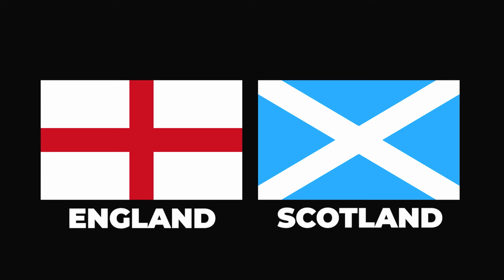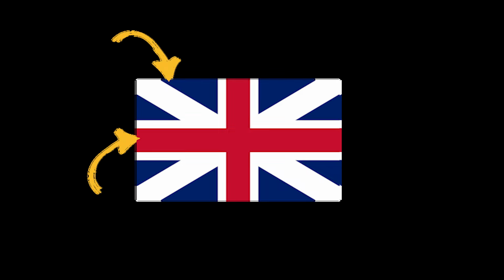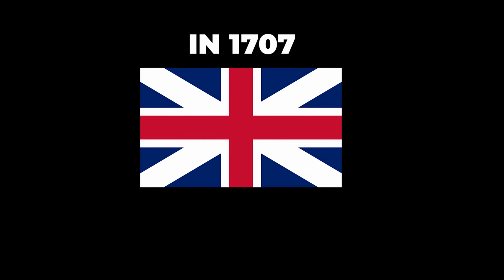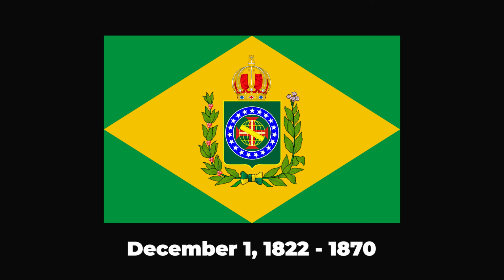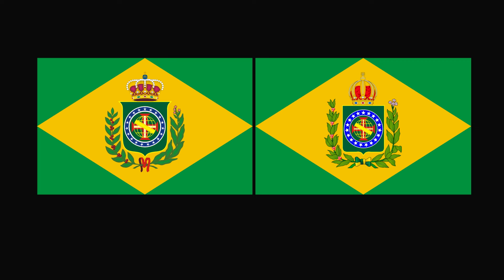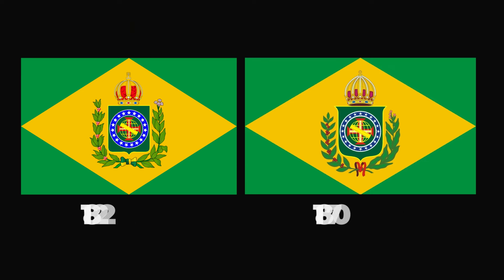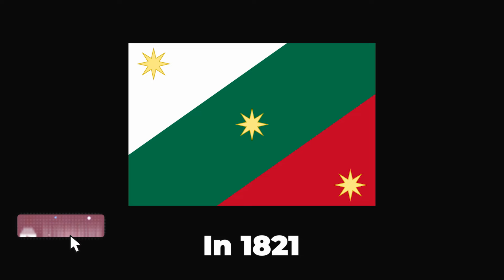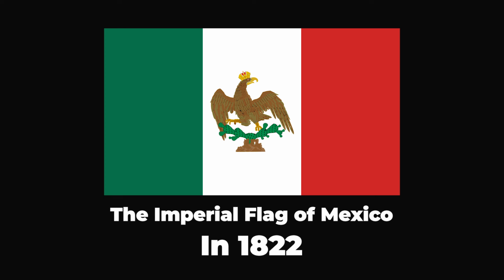Evolution of The Flags | Historical Changes of Flags with Flag Animations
The Evolution of National Flags | Historical Changes of Flags

Ever wondered the journey of flags before? In this captivating video, we explore the fascinating evolution of flags from various countries. The metamorphosis of these symbols, much like the nations they represent, tells a compelling story. Our journey begins with the United States, tracing its iconic flag changes from the Grand Union in 1775 to the present day.

🇺🇸 United States Flag Evolution 🇺🇸
Discover the evolution of the Stars and Stripes, witnessing how each modification reflects historical moments and state additions. From the original 13 stars in 1777 to the perpetual evolution after 1818, the U.S. flag is a testament to its dynamic history.

🇬🇧 United Kingdom Flag Evolution 🇬🇧
Explore the Union Jack's roots in the flags of England and Scotland, culminating in the 1801 version after the Act of Union. Did you know the red dragon of Wales wasn't included? Test your knowledge as we navigate the UK's flag history.

🇧🇷 Brazil's Flag Evolution 🇧🇷
Take a trip to Brazil, unveiling the origins of its green and yellow hues. From the Empire of Brazil's intricate design to the republic's influence, witness how historical events shaped Brazil's current flag. Don't miss the four-day provisional flag in 1889, influenced by the American flag.

🇲🇽 Mexican Flag: Symbolism and Evolution 🇲🇽
Delve into Mexico's rich flag history post-independence. Explore the various flags used, from the Imperial flag to the Republican design, each mirroring the country's changing political landscape. Uncover the symbolism behind the eagle and cactus, a cornerstone of Mexico's national identity.

🇪🇸 Spain: Royal Shield and Flag Evolution 🇪🇸
Our final stop takes us to Spain, where we decipher the symbolism within the royal shield. From the Kingdom of Castille to the iconic pillars representing dominions, Spain's flag evolution is intricate. Explore the journey from the cross of Burgundy to the current design after Spain's transition to a parliamentary monarchy in 1981.

🌍 Explore More Flags with Us! 🌍
This video is just a glimpse into the mesmerizing world of flag evolution. Join us as we unravel the stories behind these national symbols.

Similar Videos About Topic (For you to gather more info)

 This video draws inspiration from well-known channels such as General Knowledge, Forceman Big World and various other Geography Channels.